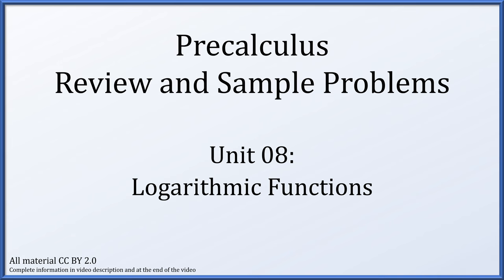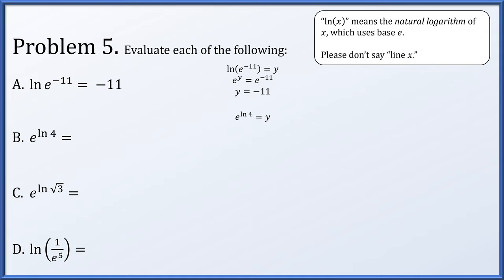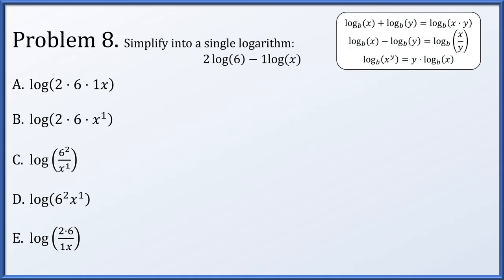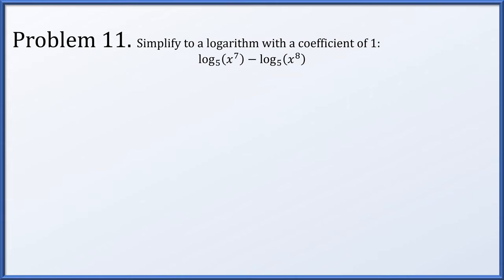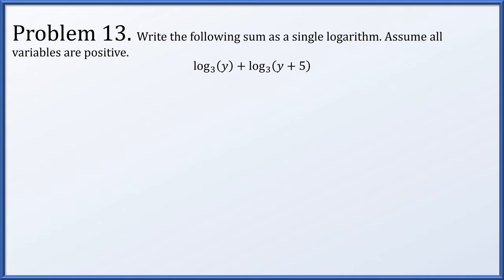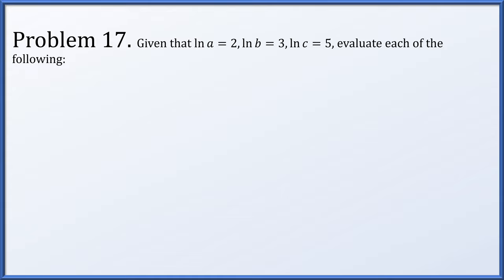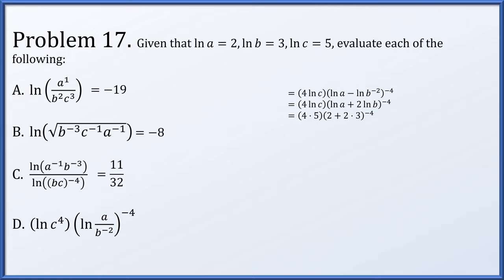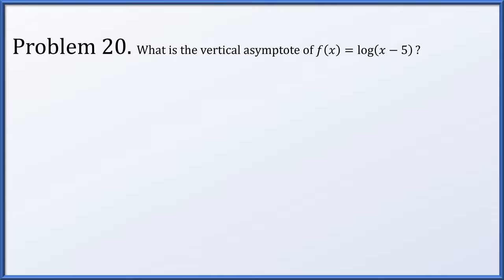Precalculus Problem Set 08 - Logarithmic Functions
Logarithmic Functions

Problem 01 00:23
Problem 02 01:10
Problem 03 01:27
Problem 04 01:47
Problem 05 02:01
Problem 06 03:43
Problem 07 04:18
Problem 08 05:12
Problem 09 06:17
Problem 10 07:39
Problem 11 09:54
Problem 12 10:35
Problem 13 11:00
Problem 14 11:19
Problem 15 11:55
Problem 16 12:35
Problem 17 13:38
Problem 18 17:06
Problem 19 18:38
Problem 20 19:13
Problem 21 19:27
Problem 22 20:52
Problem 23 22:17